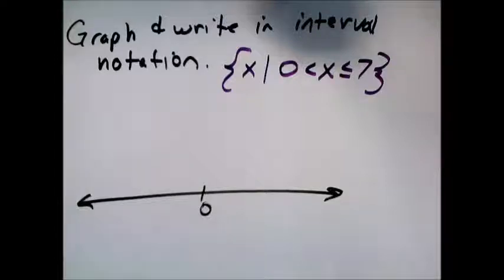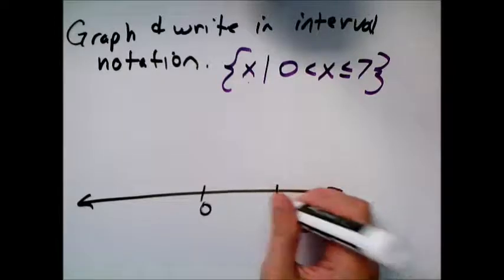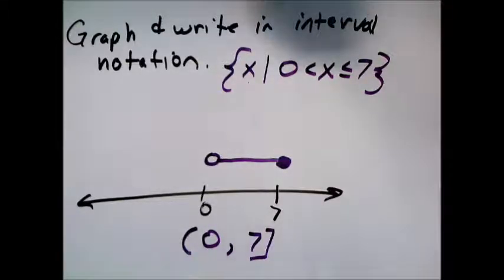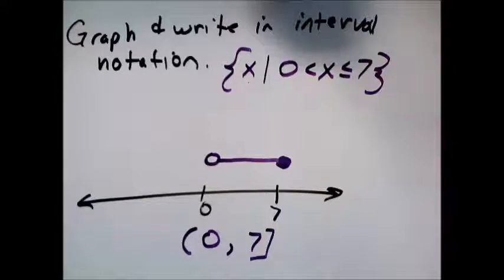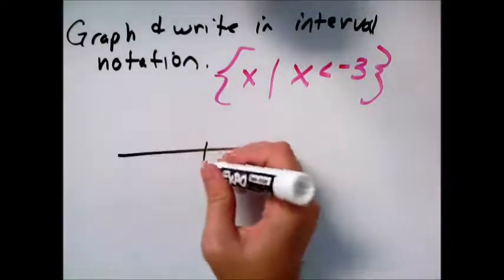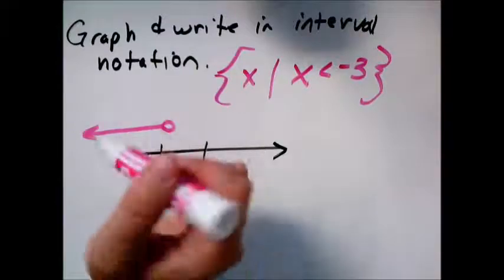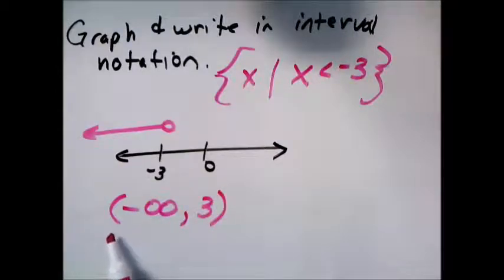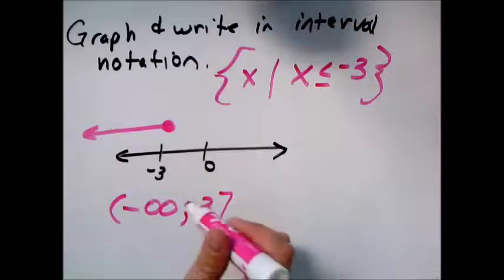Set builder and interval notation